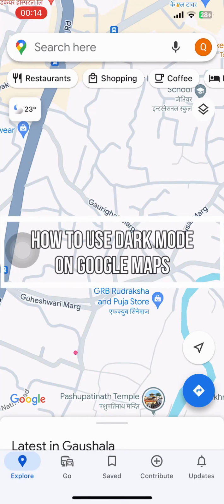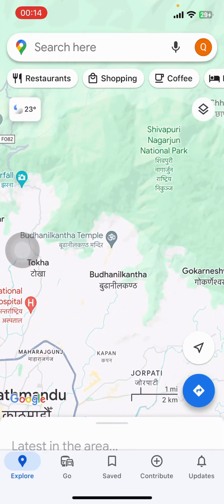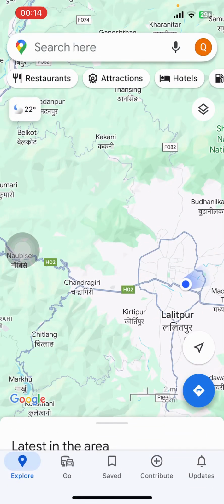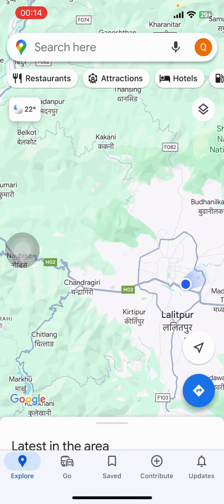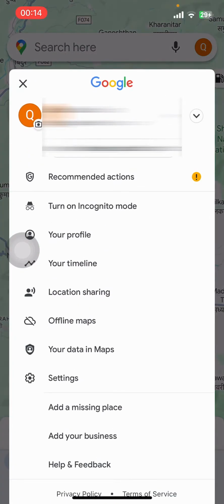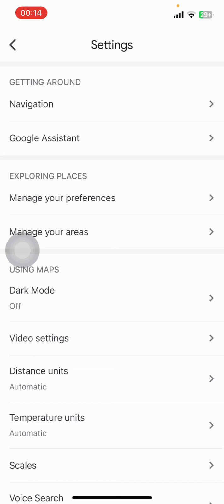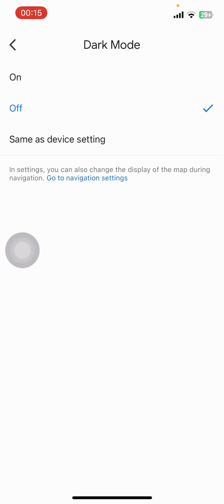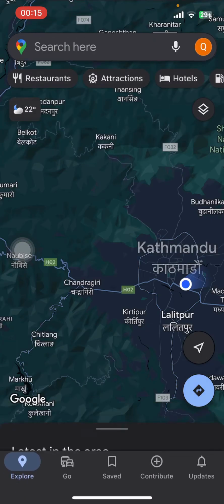How to Use Dark Mode on Google Maps (2024) | Google Maps Tutorial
This tutorial provides instructions on enabling dark mode on your mobile device or desktop. Discover how to use dark mode on Google Maps to reduce glare and improve visibility, especially in low-light conditions.